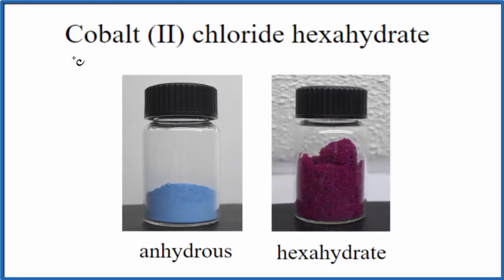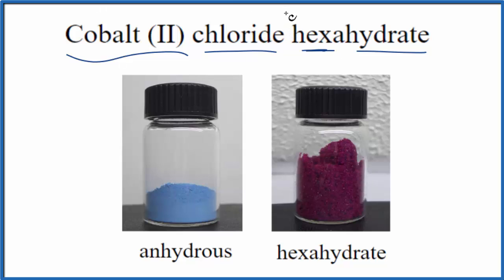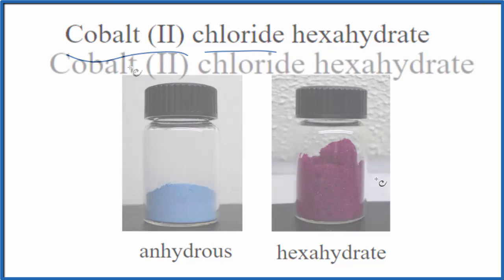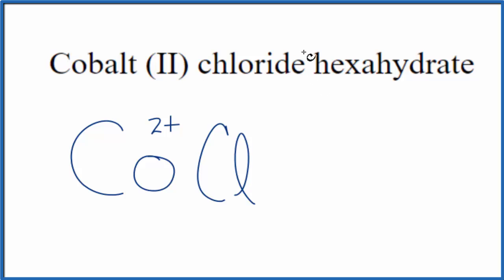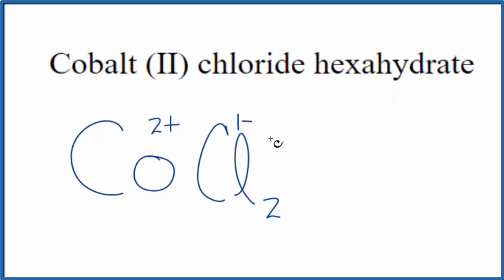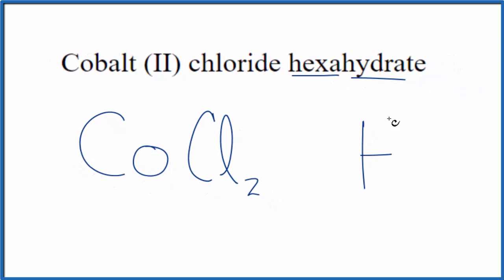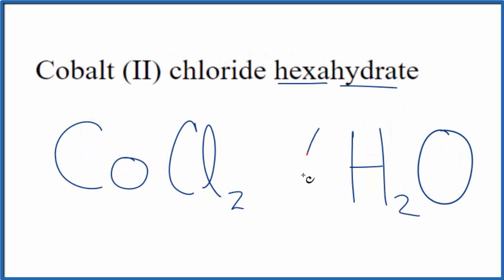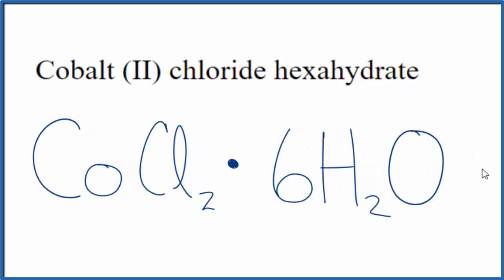How to Write the Formula for Cobalt (II) chloride hexahydrate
In this video we'll write the correct formula for Cobalt (II) chloride hexahydrate (CoCl2 • 6H2O).

To write the formula for Cobalt (II) chloride hexahydrate we’ll use the Periodic Table, a Common Ion Table and follow some simple rules.

Because Cobalt (II) chloride hexahydrate has a polyatomic ion (the group of non-metals after the metal) we'll need to use a table of names for common polyatomic ions, in addition to the Periodic Table.

1. Write the symbol and charge for the transition metal. The charge is the Roman Numeral in parentheses.
2. Write the symbol and charge for the non-metal. If you have a polyatomic ion, use the Common Ion table to find the formula and charge
3. See if the charges are balanced (if they are you're done!)
4. Add subscripts (if necessary) so the charge for the entire compound is zero.
5. Use the crisscross method to check your work.

Notes:
For a complete tutorial on naming and formula writing for compounds, like Cobalt (II) chloride hexahydrate and more, visit: